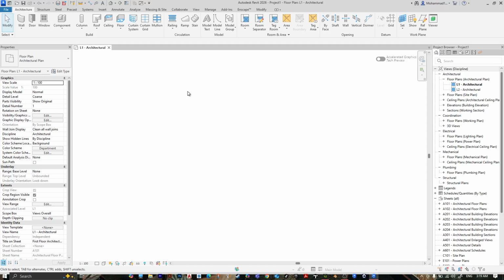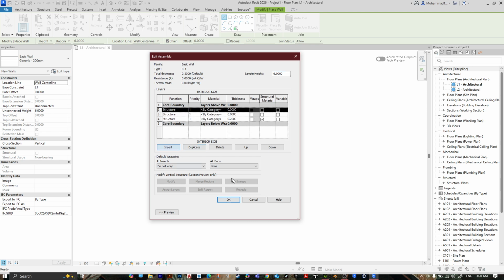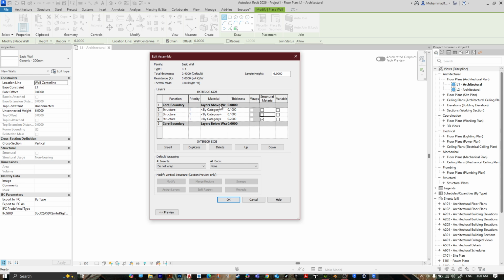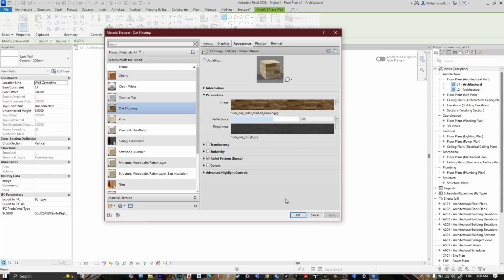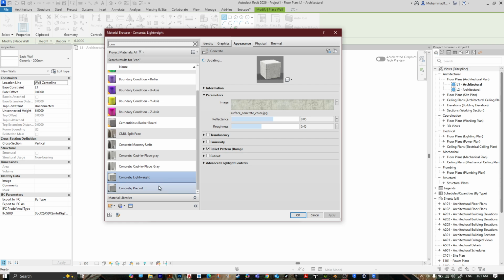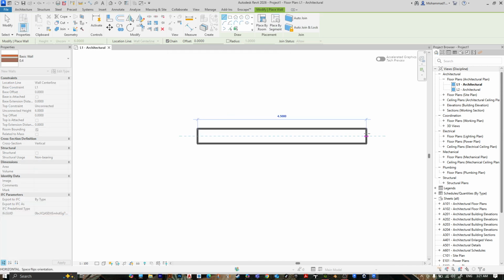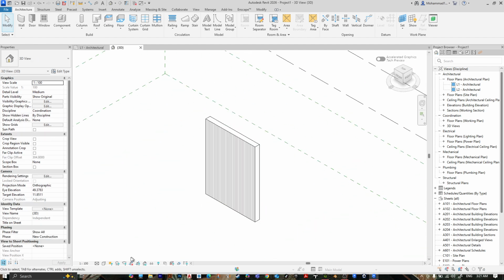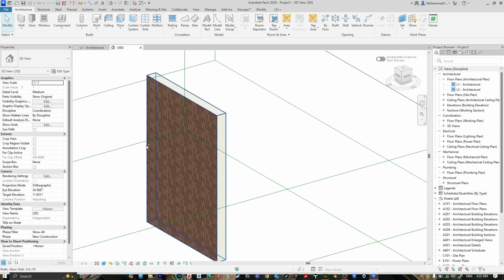How to create a wall with more than one material using Revit 2026